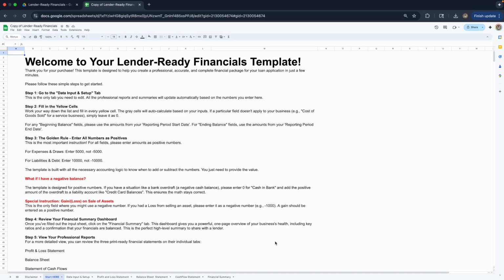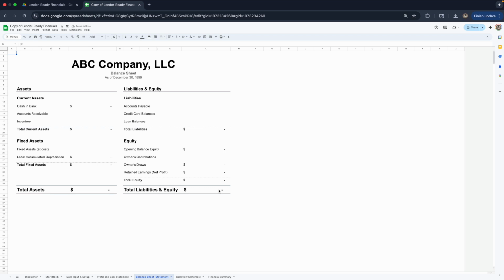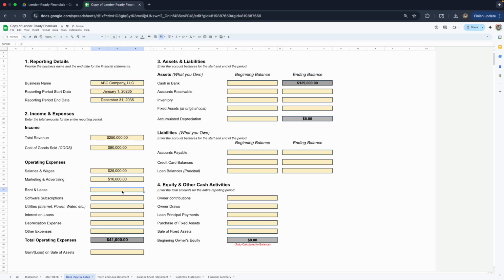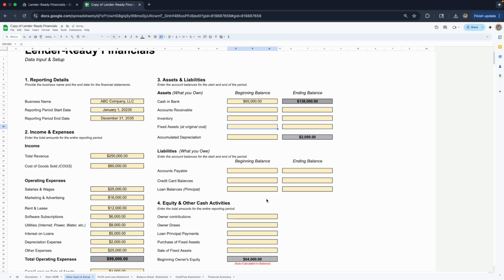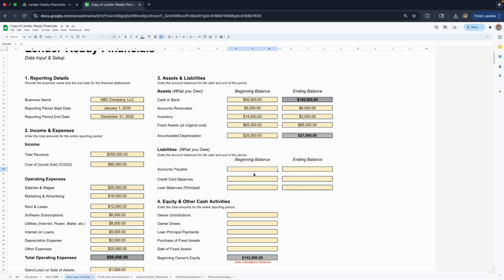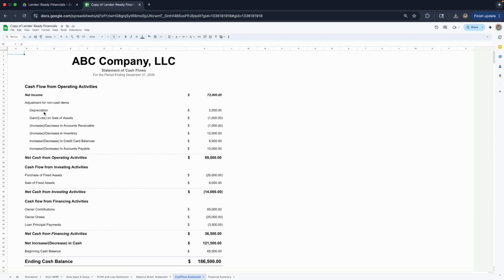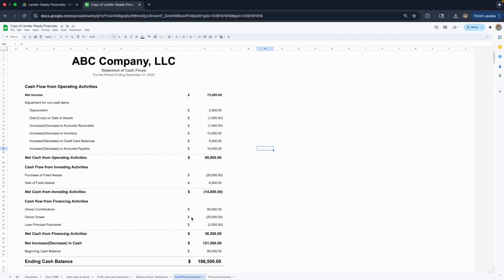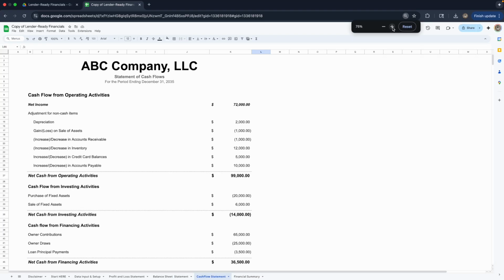Automated Financial Statements for Small Businesses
Item on my Etsy Shop. It is located under the Small Business